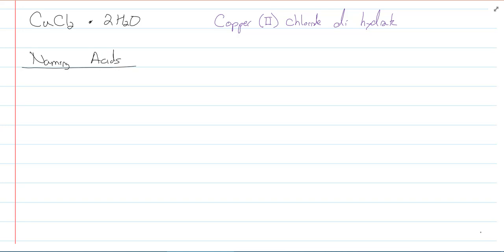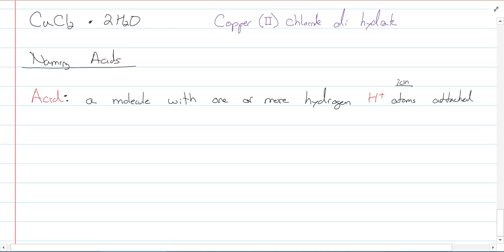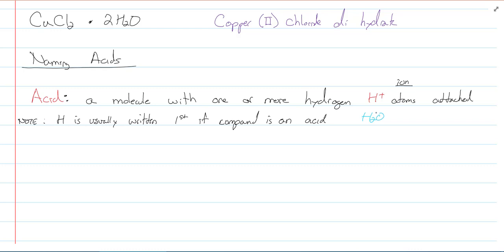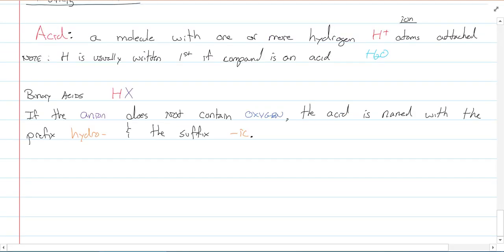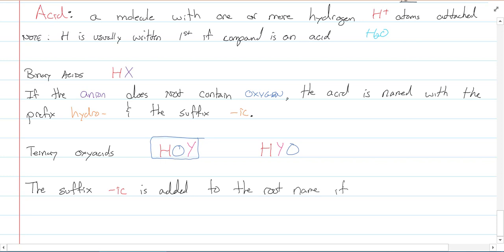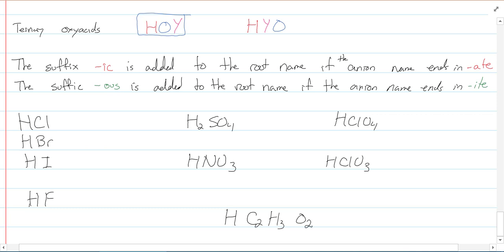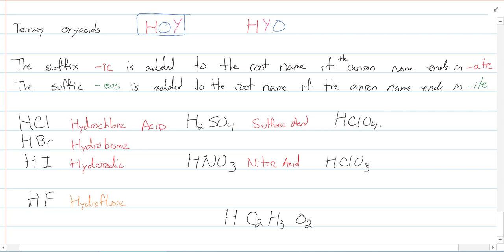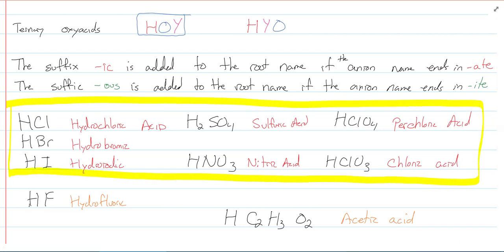CHM 151 Day 16.3 Naming Acids